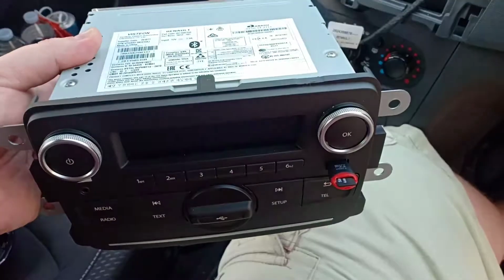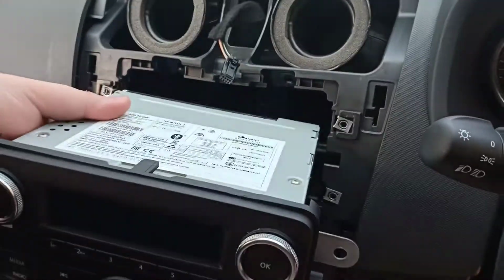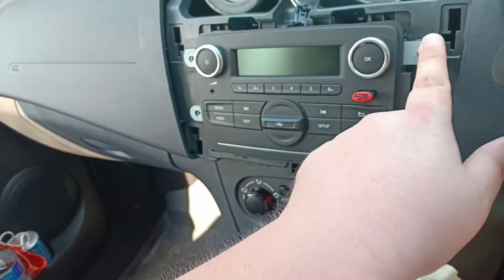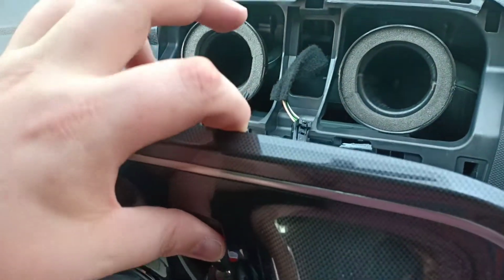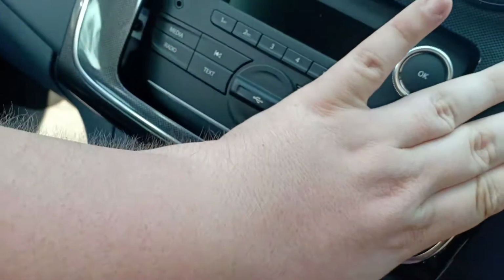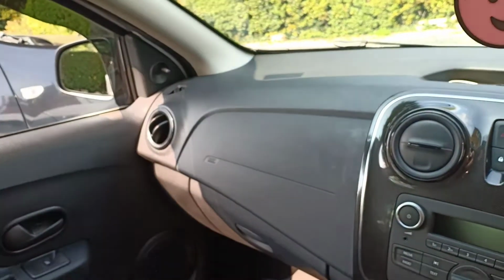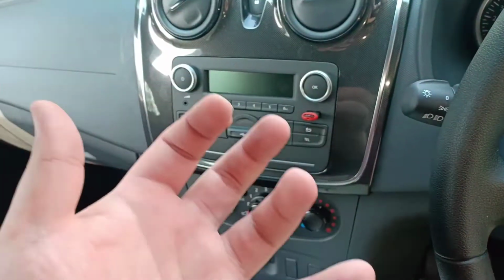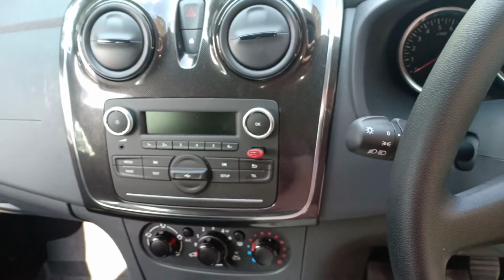putting the radio back into a dacia Sandero 70 plate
right. I realise some folks might be struggling to safely put their radio back into their Dacia Sandero. hopefully this helps.  it's basically the reverse of taking it out. the this fascia can be tricky.